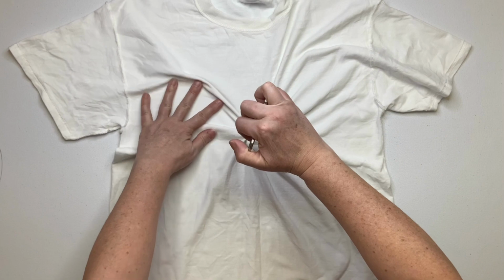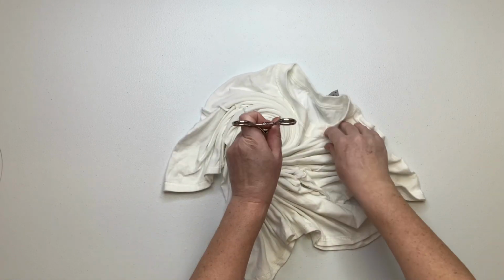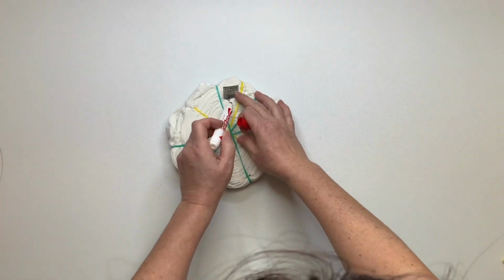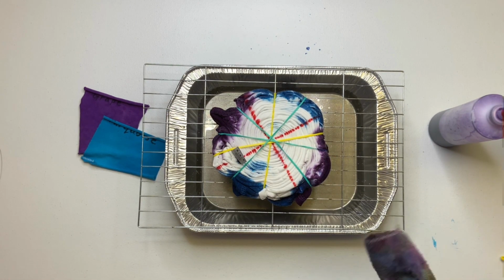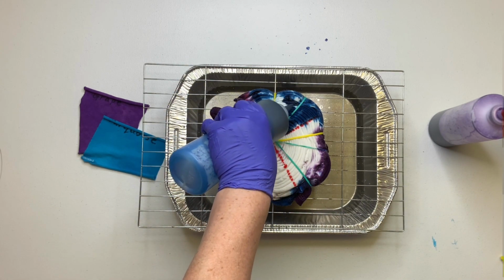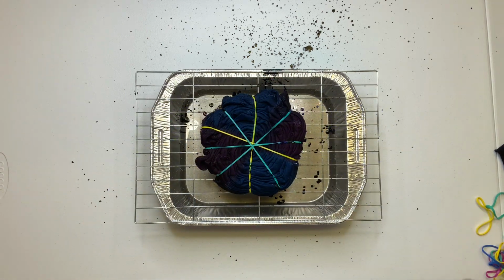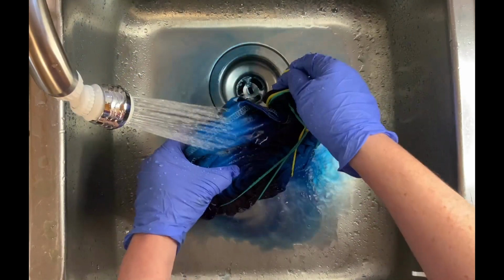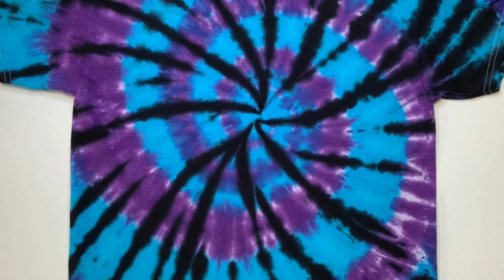How To Tie Dye: Two Color Spiral With A Black Back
In this tutorial I’m going to show you how to tie dye a spiral using two colors and add a black back to create stripes.This fold is great for beginners or seasoned professionals.

16oz Squeeze Bottles

8" Curved & Straight Hemostat Set

8" & 10" Curved Hemostat Set

Over Sink Strainer